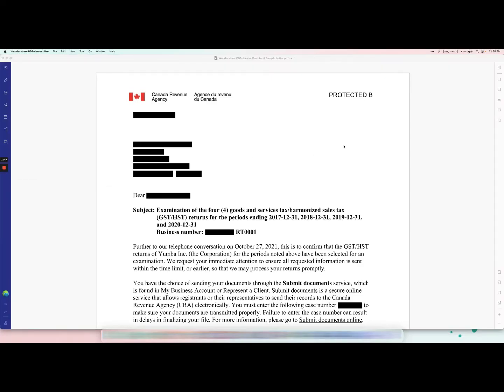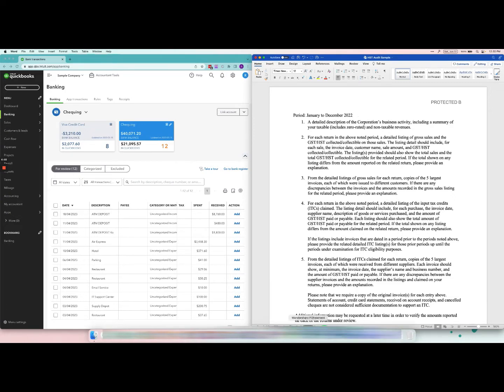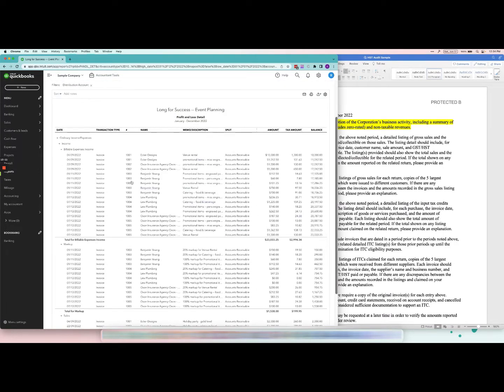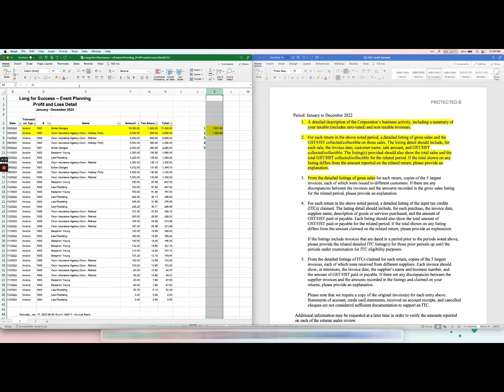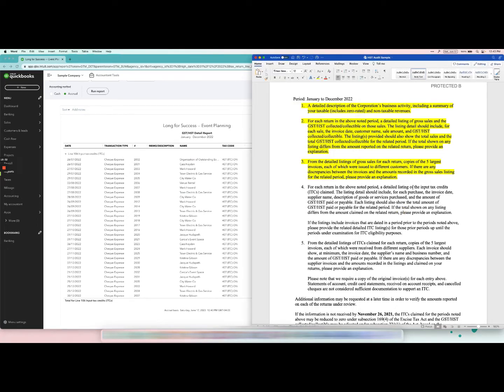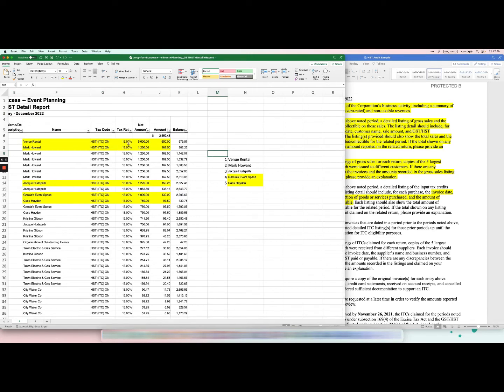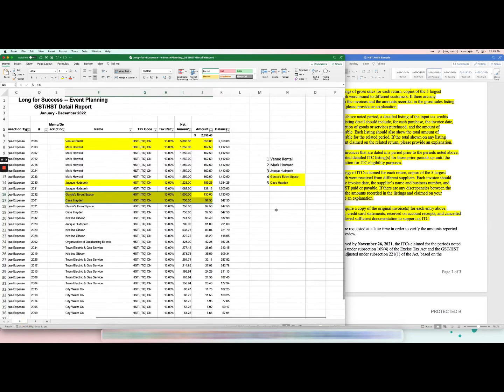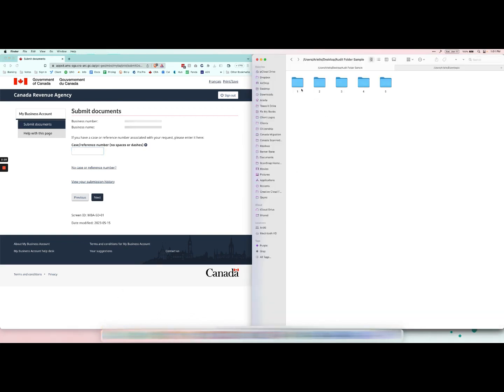How to Respond to an HST Audit by the CRA: Part 2 - Gathering & Submitting Documents to the CRA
In this second part of the series on How to Respond to an HST Audit by the CRA, we delve into the crucial steps of Gathering & Submitting Documents to the CRA. Proper documentation is key when facing a HST audit, and we provide you with a comprehensive CRA audit checklist to ensure you are prepared. Watch this video to learn how to navigate the process and handle your HST audit with confidence. Real Audit Letter will be shared so you would remember the important information that you need for future reference.

Chapters:
0:00 Introduction
0:21 Part 1 Recap
0:39 Disclaimers
2:00 Knowing what the CRA wants
5:51 Understanding the period asked by the CRA
7:04 1. Detailed Description of the Corporation's business activity
9:08 2. Invoice Date, Customer Name, Sale Amount & GST/HST collected / collectible
12:37 3. Provide the 5 Largest Invoices from Gross Sales List
17:26 4. List of Input Tax Credits (ITCs)
20:23 5. Provide the 5 Largest Invoices from ITCs List from different Suppliers